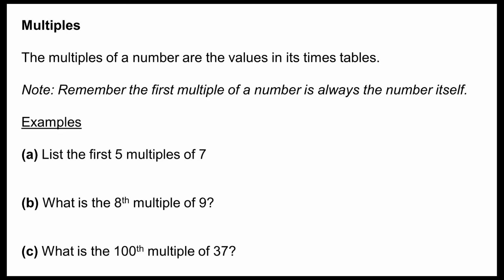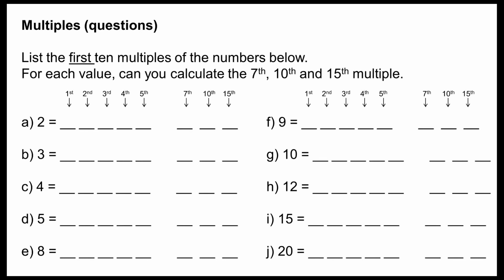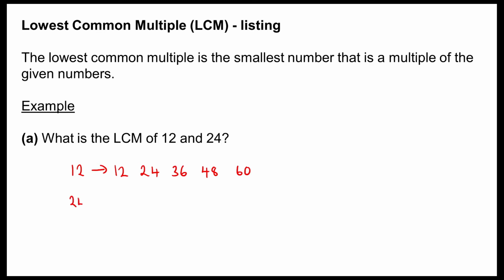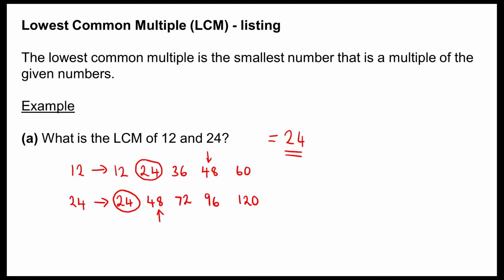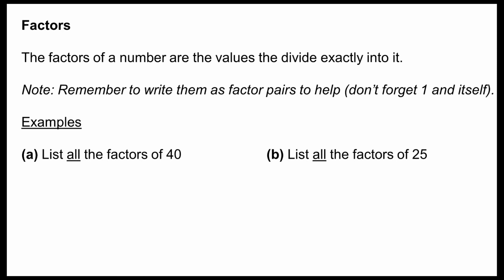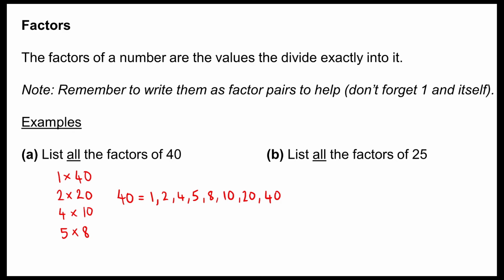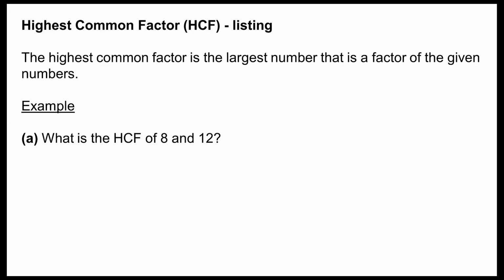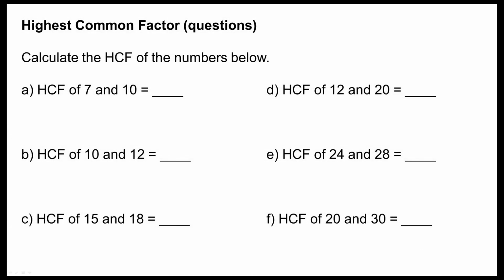Thursday Lesson 3 HCF & LCM - listing (28/1/2021)